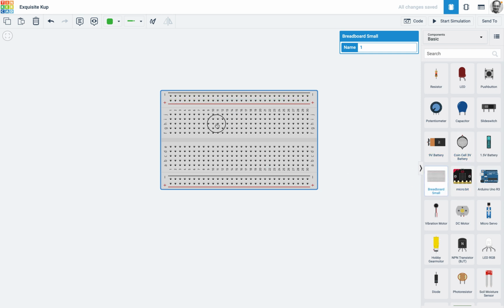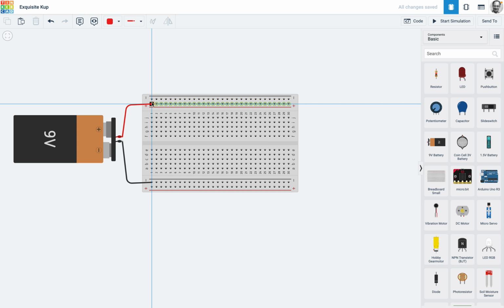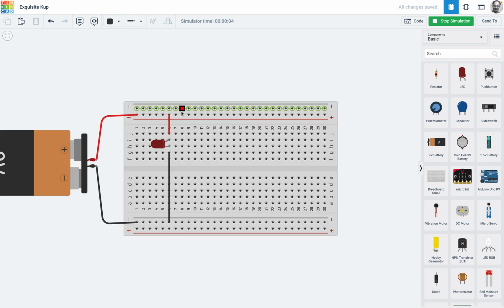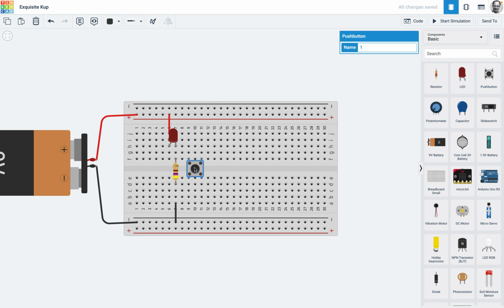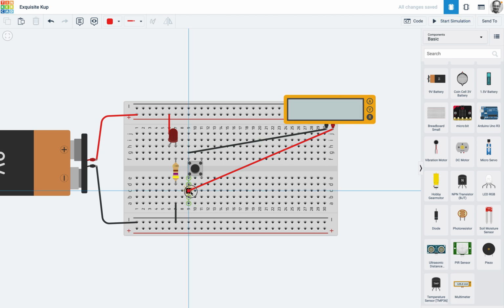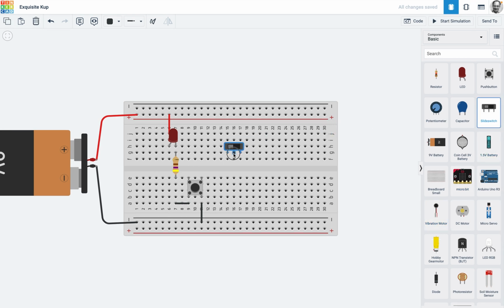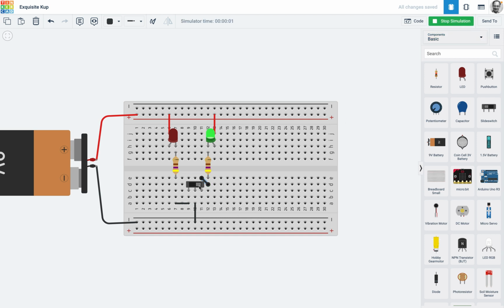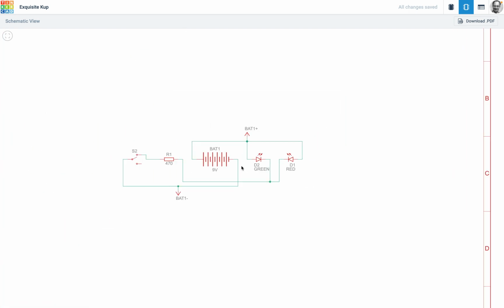Breadboards on TinkerCAD - Cheap and Dirty Videos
Just a really quick introduction to the Circuits function in TinkerCAD, showing how Breadboards are used in the simulator and in real life. This example shows a series setup for LEDs, a parallel setup as well as how to use the Ohmmeter as a continuity tester for switches.